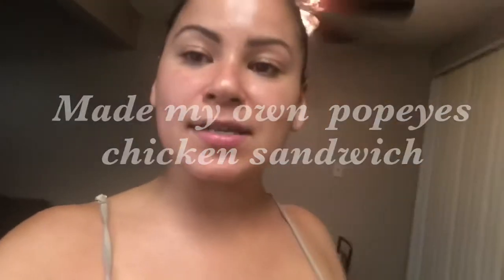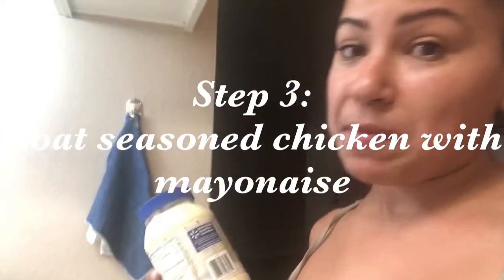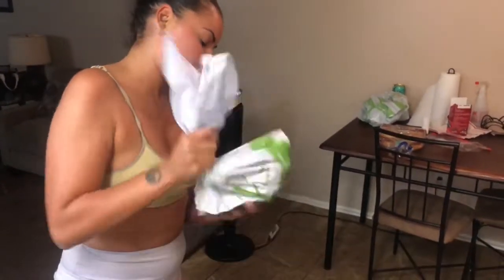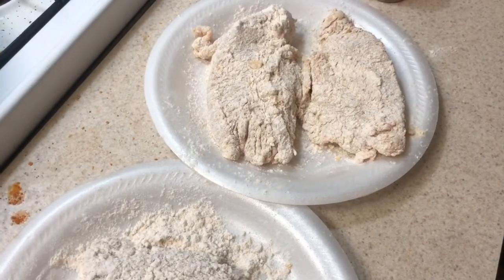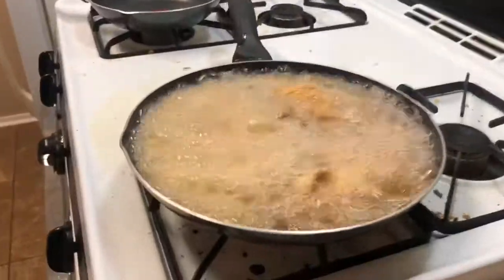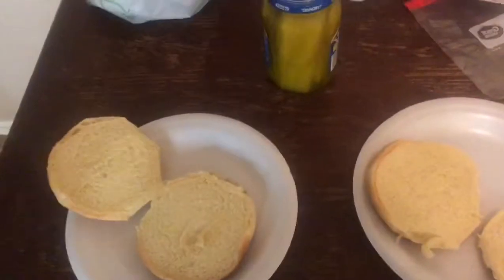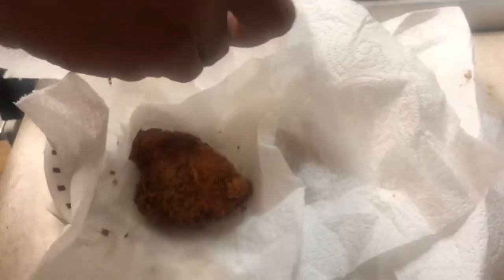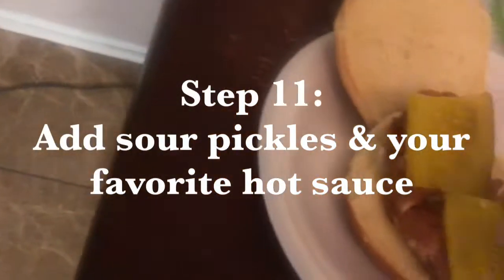Made my own Popeyes Chicken Sandwich With Stephanie Tejada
Since Popeyes still hasn’t restocked their sandwiches I made my own!